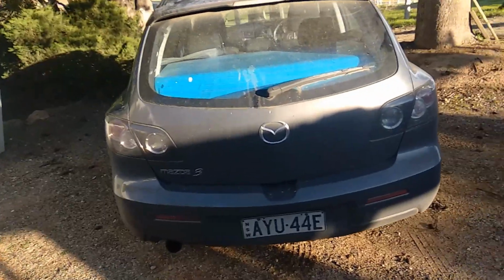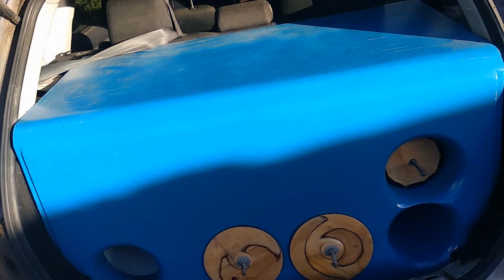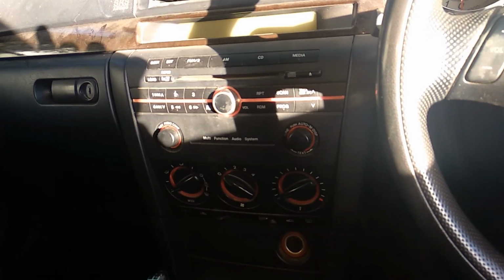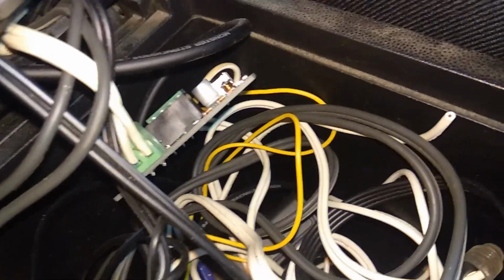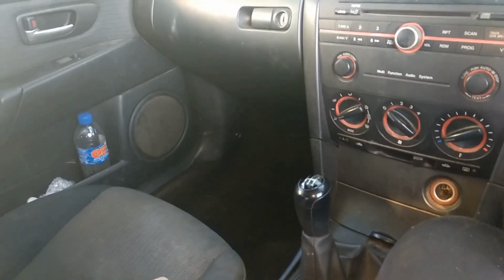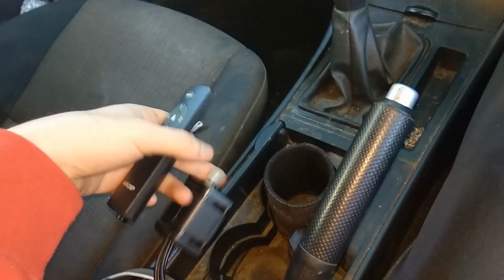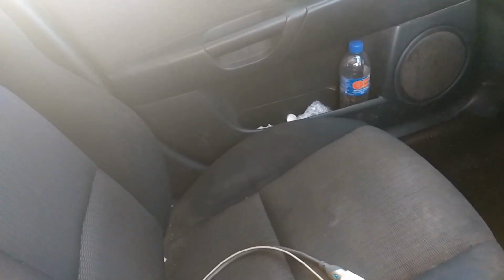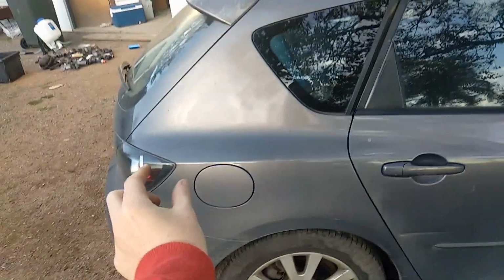What's in my car?? 60RB Final+Demo!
A long one this time, I show off how the box has turned out 6 months down the road, as well as give a low frequency demo, and a system overview.

28:58 Demo